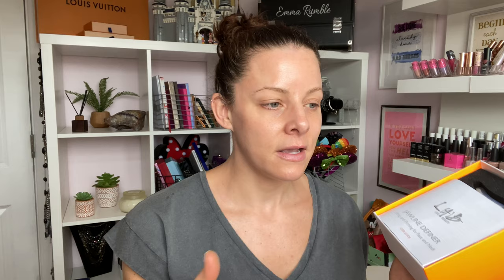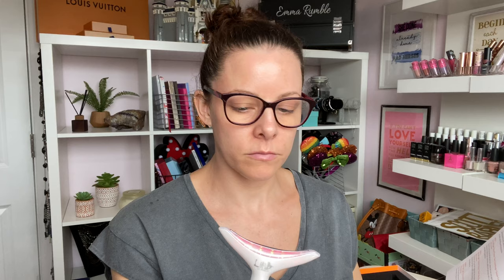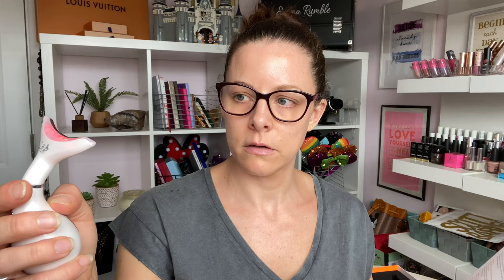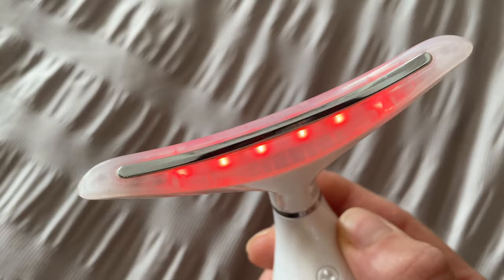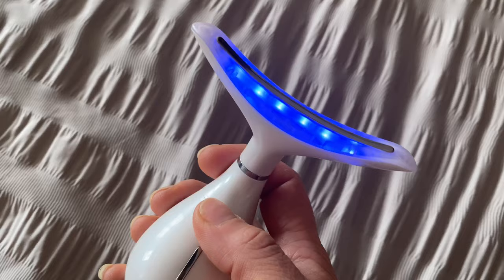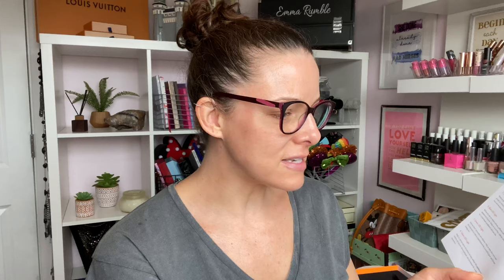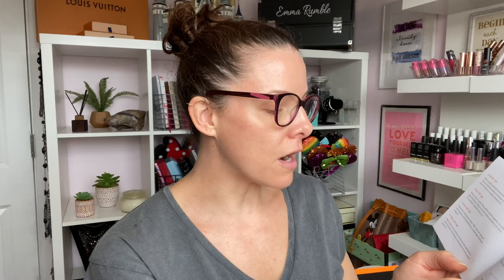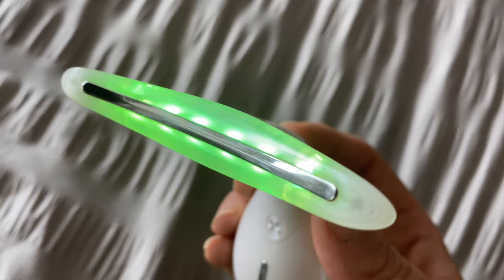LAB JAWLINE DEFINER | Does this Neck Lifting & Firming device work to improve jowls?! 3 week test.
LAB JAWLINE DEFINER | Does this Jaw Lifting & Firming device work to improve jowls?! 3 week test.

At 41 I'm always on the hunt for ways to lift, firm and improve my skin and when I saw the L(A)B Life & Beauty Jawline Definer on QVC UK it actually blew me away and I had to snap it up and put it to the test. The LED options, the micro, galvanic and thermal currents sounded impressive and I was hopeful it would be the tool I've been looking for to give me a more toned, lifted and defined jawline. Did it work? Watch and find out.
Also what on earth was the smoky strange thing my phon recorded? So strange!

PRODUCT EMPTIES | Beauty Products I've used up - July 2020

Emma xox